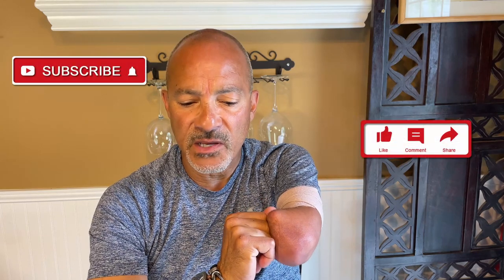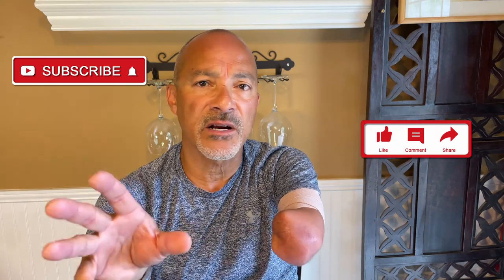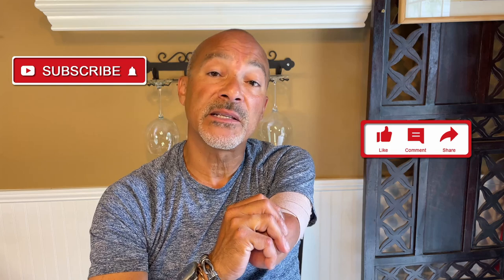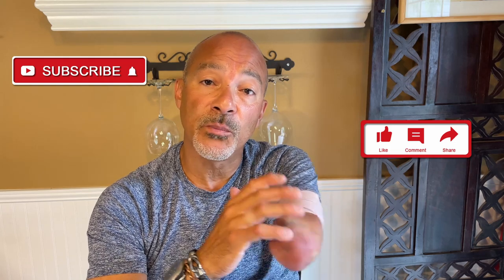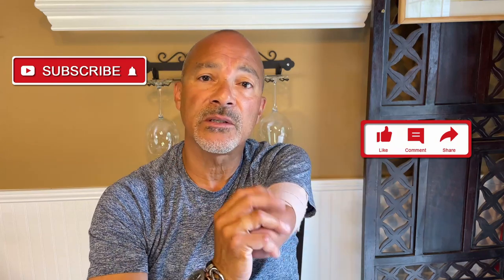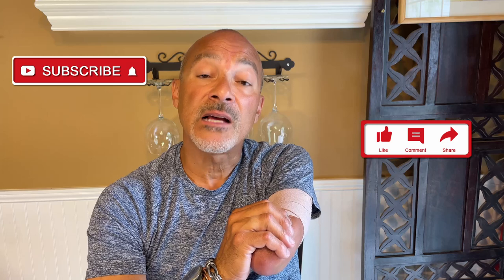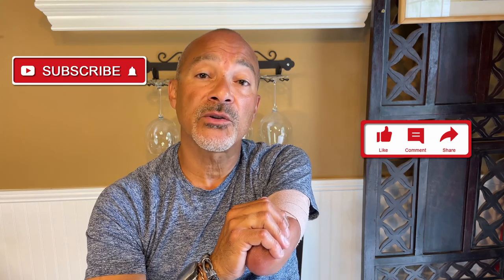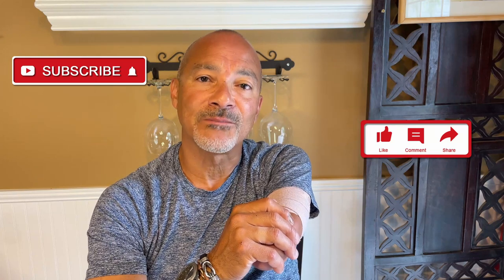Lacoste Red | Is It Still Worth It???